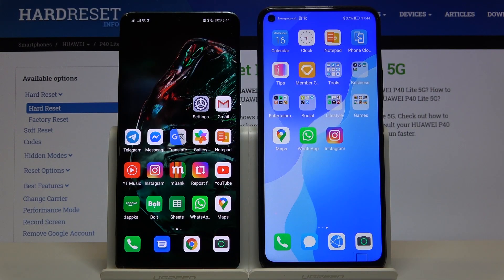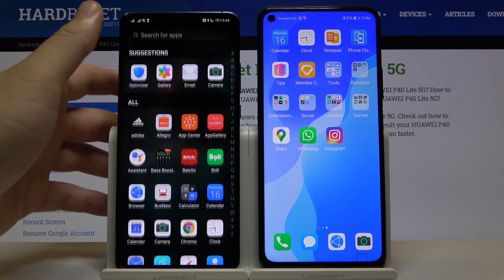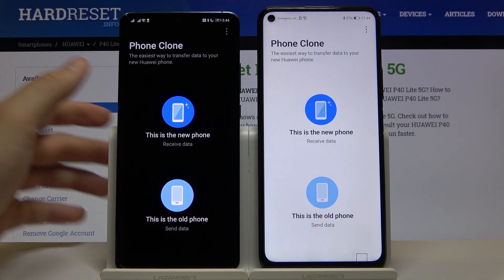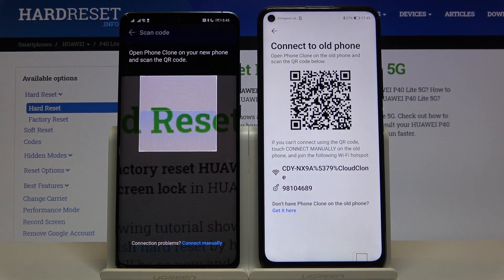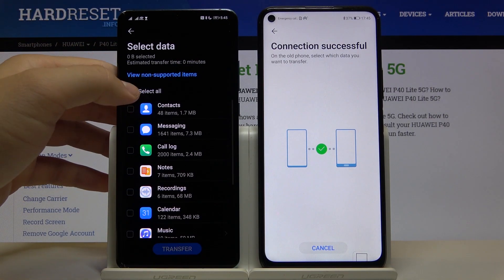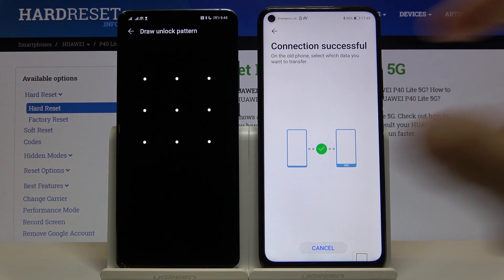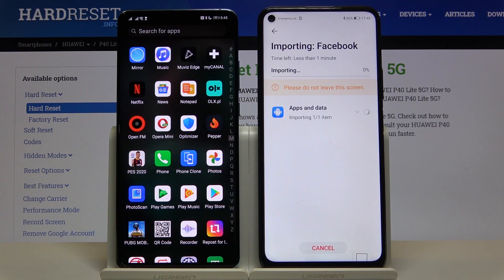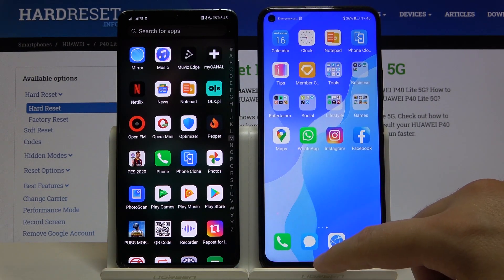How to Get Facebook on Huawei P40 Lite 5G?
In this video we will show you how to easily get Facebook on your smartphone Huawei P40 Lite 5G, although it is not available in the App Gallery, you will be able to use it anyway, we believe that this guide will be helpful for you and thanks to that you will appreciate our work in the form of a like, subscribe and comment.